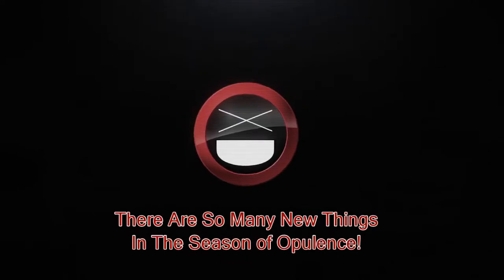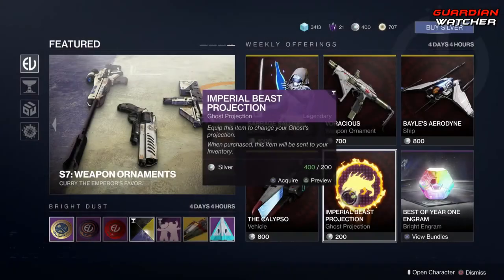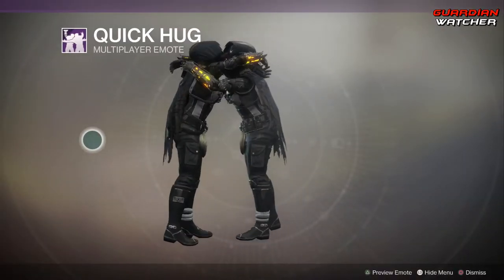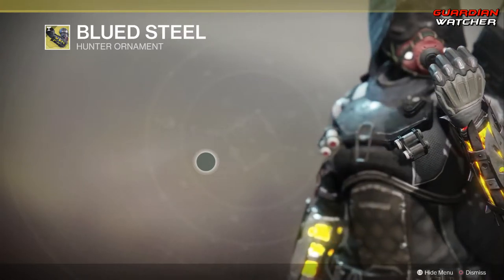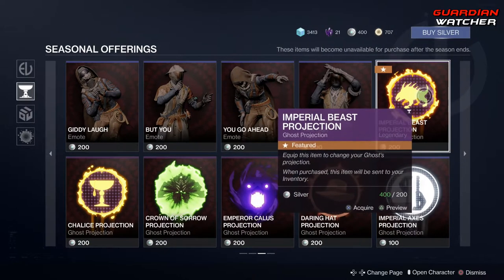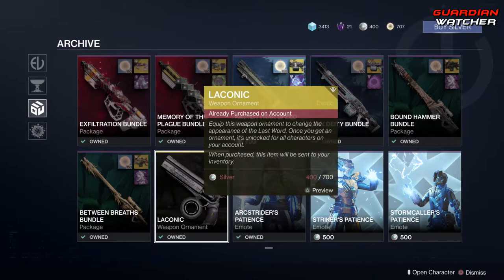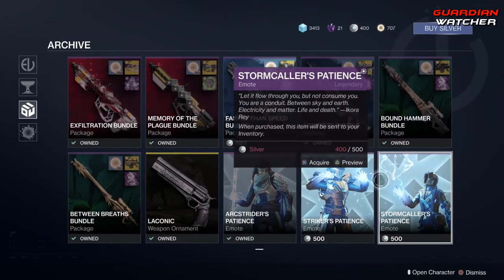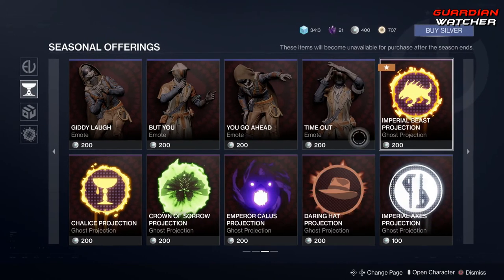Destiny 2 Forsaken - The NEW REVAMPED Eververse For The Season of Opulence!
Today we are gona take an in depth look at the new revamed Eververse that was released with the Season of Opulence